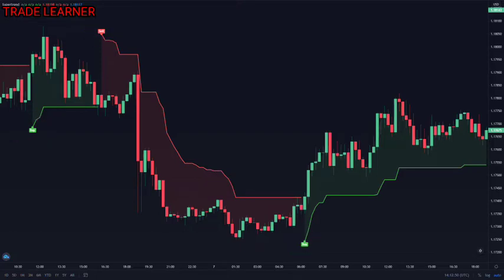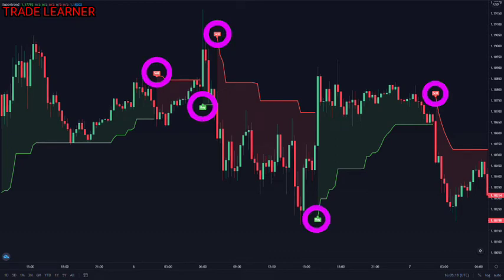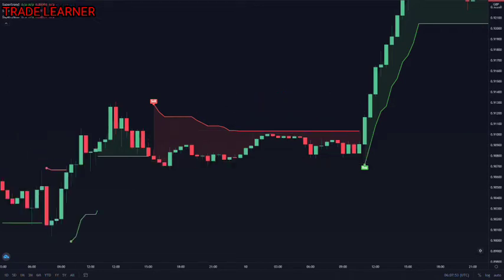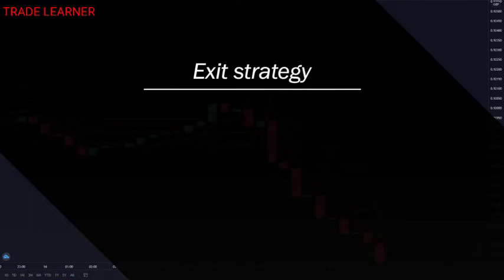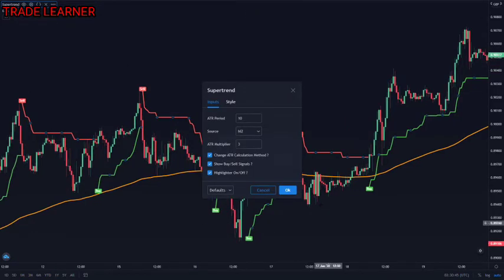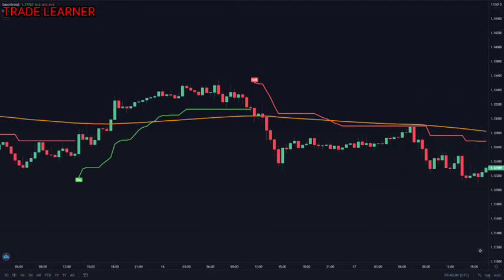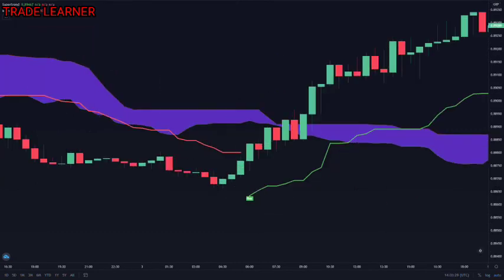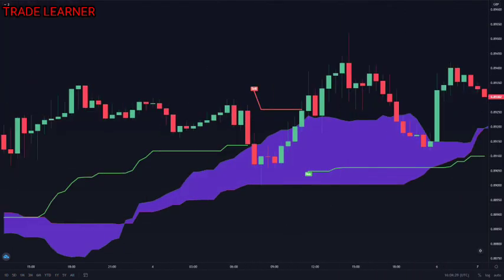SuperTrend Indicator strategy for intraday trading/ Technical analysis for begainer/supertrend